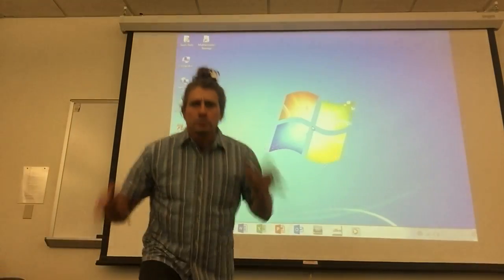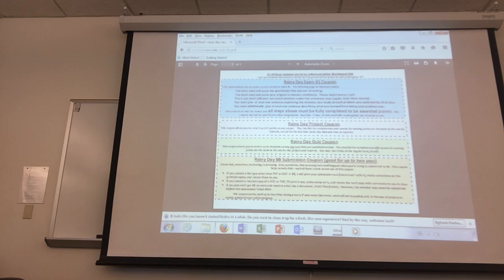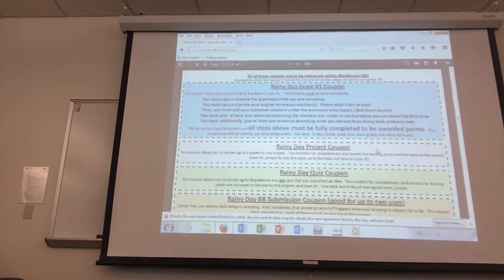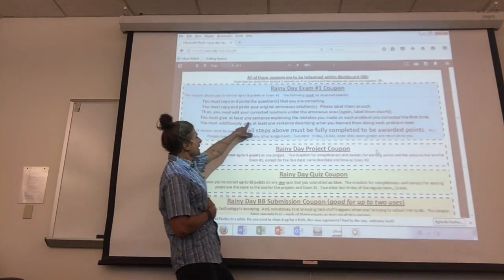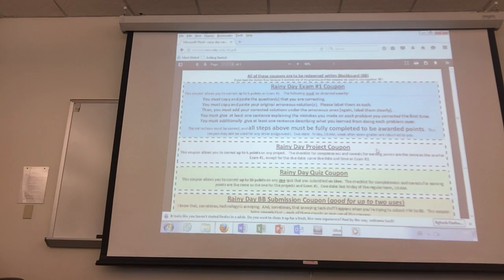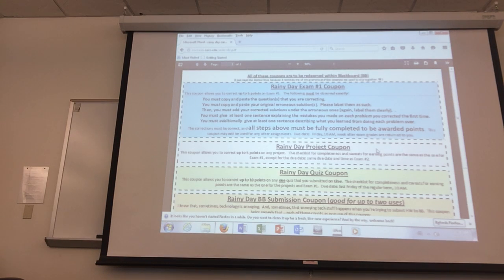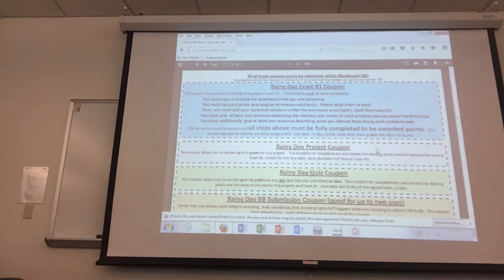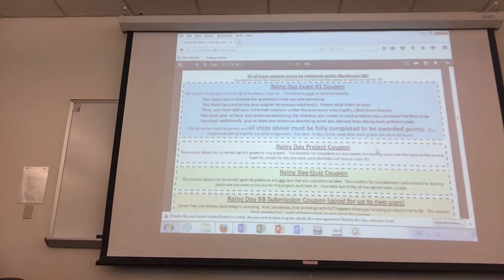Upside Down Explanation of Rainy Day Coupons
While I recorded it, the video looked good.  My $300 video editing software doesn't allow me to rotate video without a $100 upgrade.  Hopefully you can get what you need from this.   :)